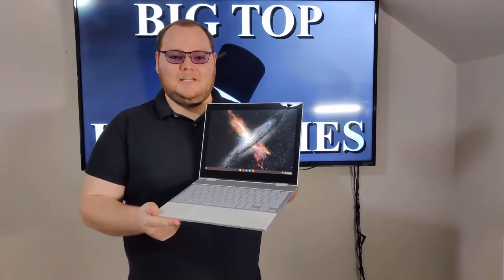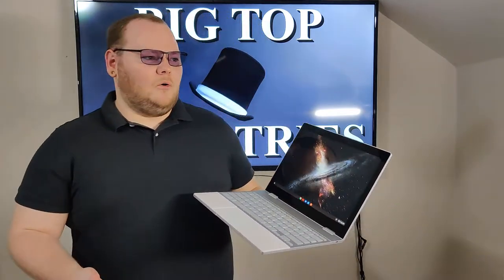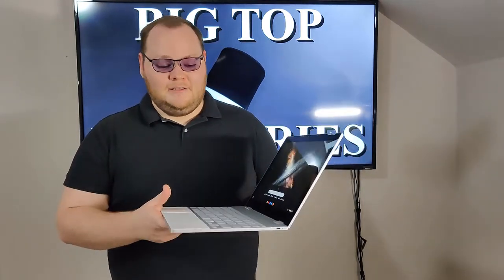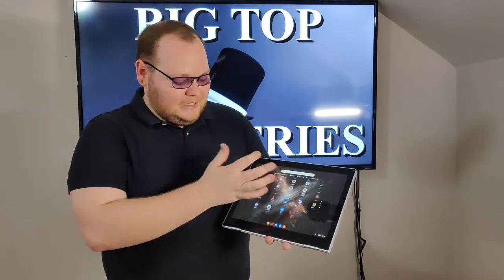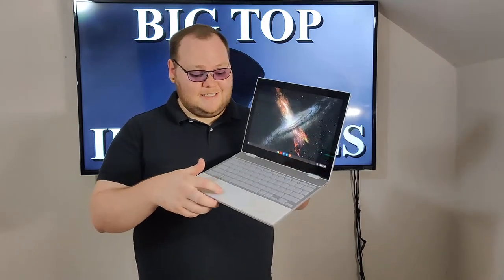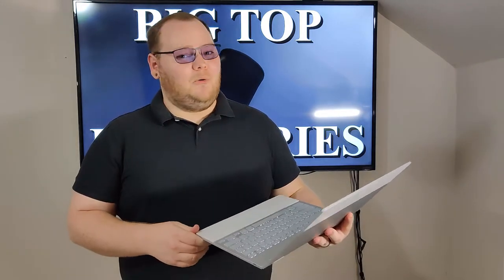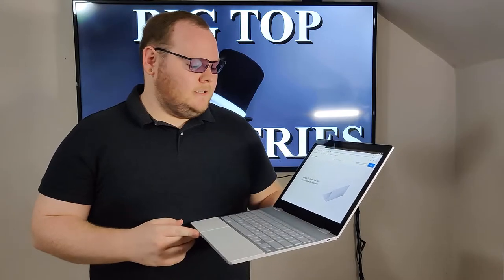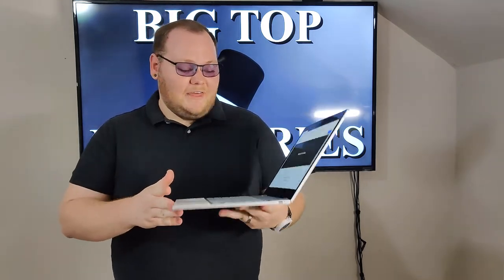Should you buy a Google Pixelbook in 2020?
This is the first real tech review type video for this channel. It's something I've been thinking about doing for a while so i figure a great place to start is with one of my favorite devices. The Google Pixelbook.